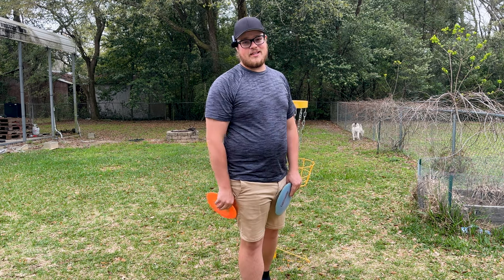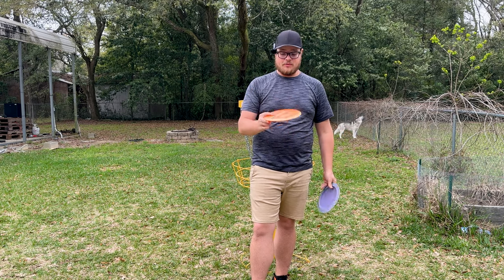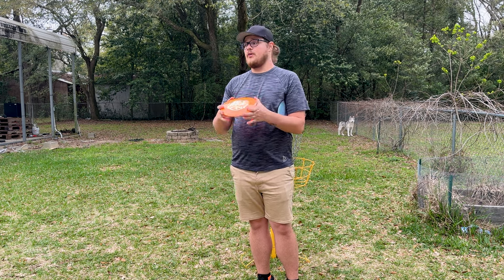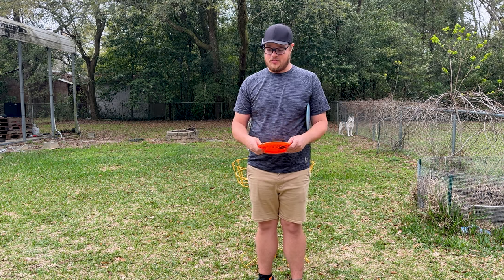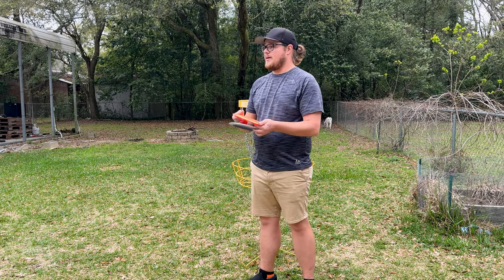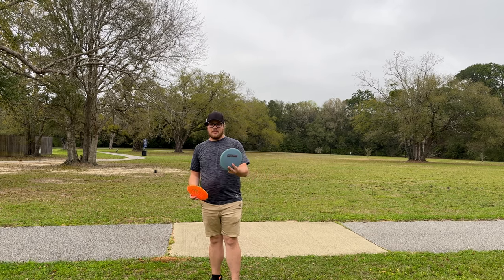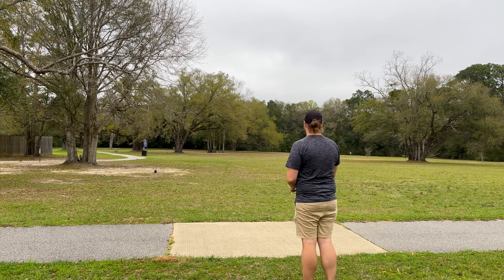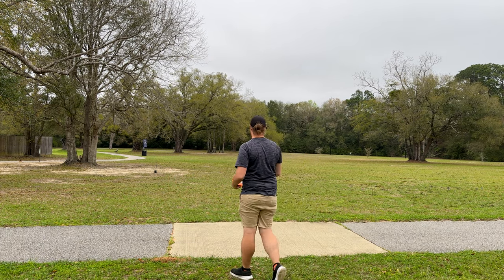How To Beat In a Disc QUICKLY - Part 1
What are some of your methods for beating in a brand new disc quick? Might try throwing it directly into a tree for a while.